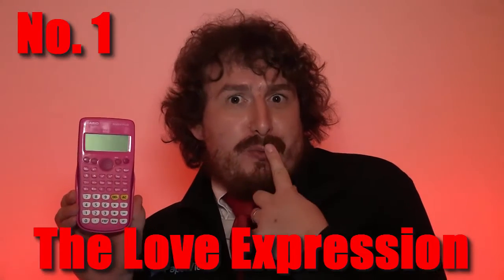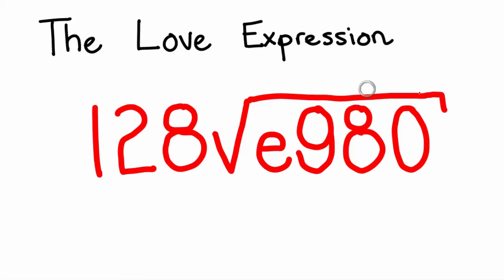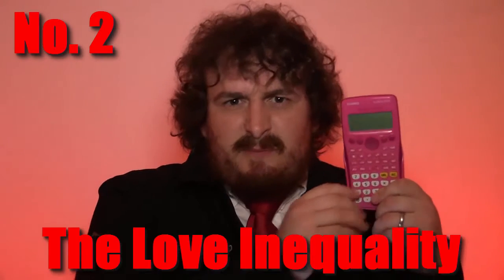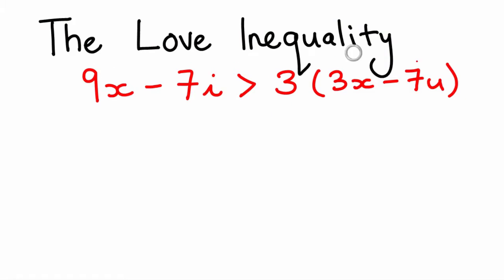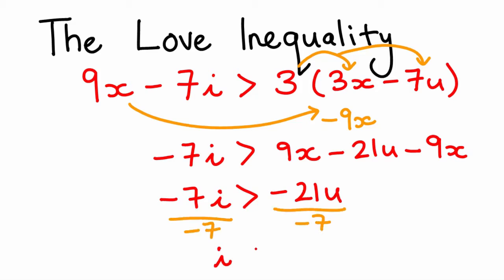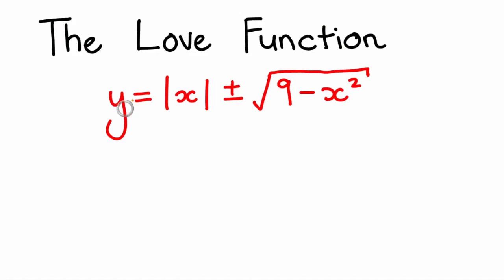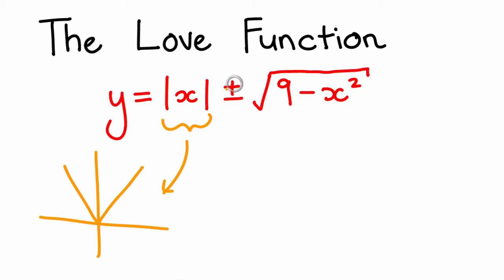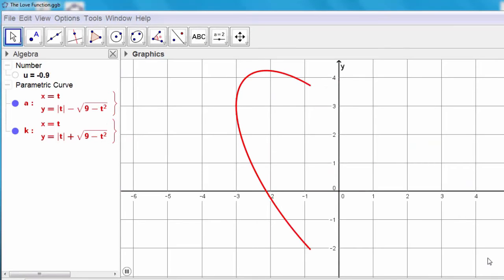Nerdy MATHS ways to say I LOVE YOU!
Happy ValentinesDay to everyone in the Paper Video​ fam!

To celebrate this day of love, we're using the second PaperVideoPSA to showcase the best nerdy maths ways of saying "I love you".

So if you forgot to get your Valentine those chocolates, teddy bears and roses, just whip out one of these bad boys and you'll redeem all of those points in no time!